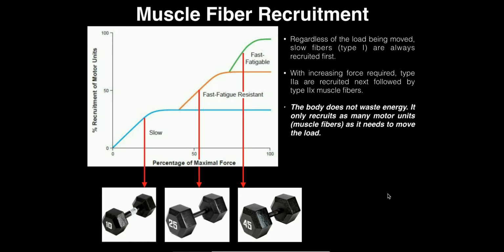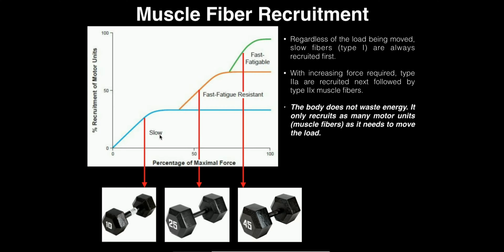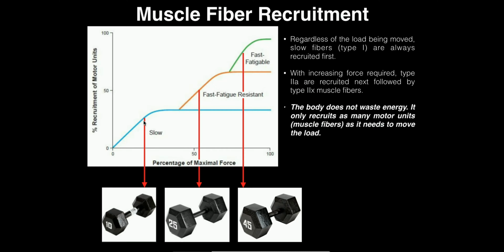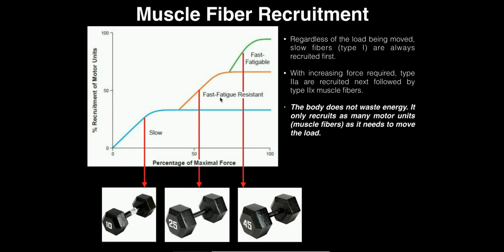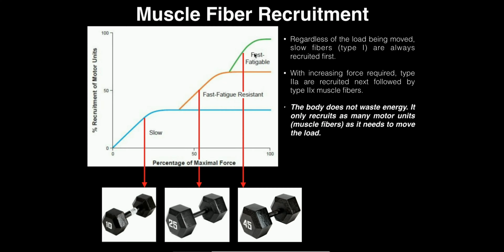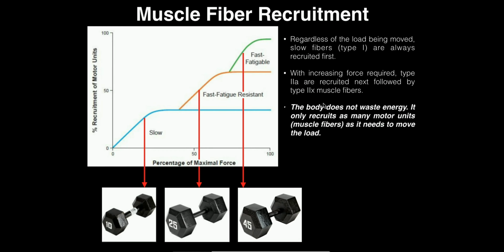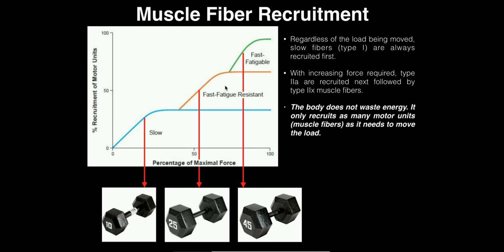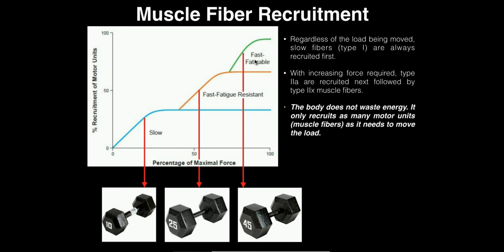Exercise Physiology | Sequential Motor Unit Recruitment